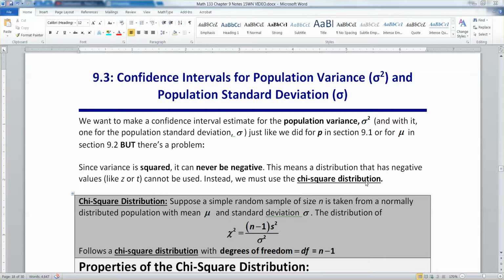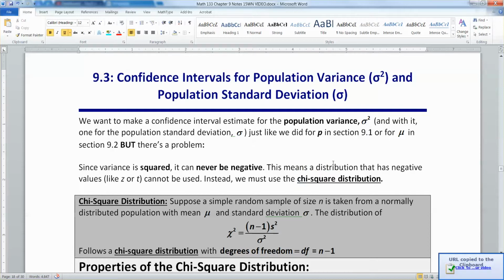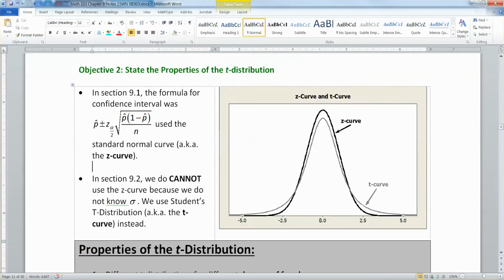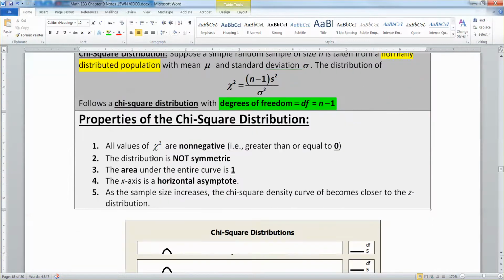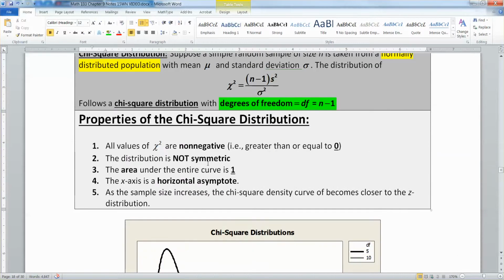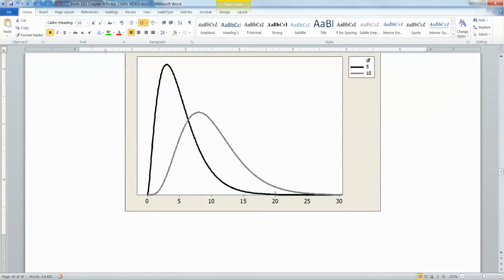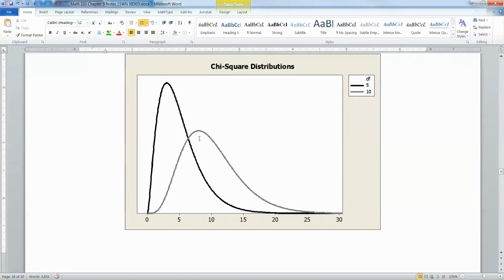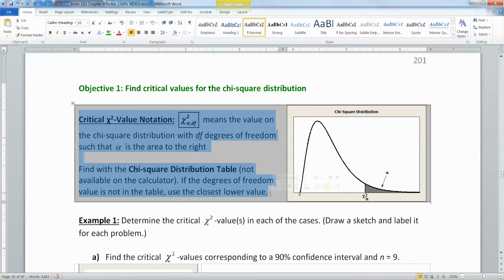9.3 - Part 1 of 5 - Math 133 Lectures WN15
Confidence Intervals for Variance and/or Standard Deviation

- Introducing the Chi-square distribution